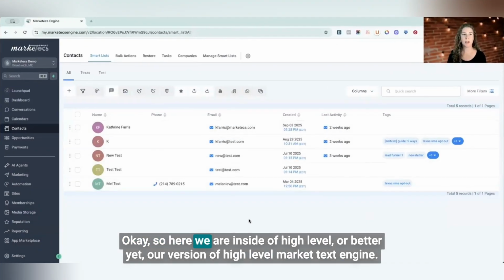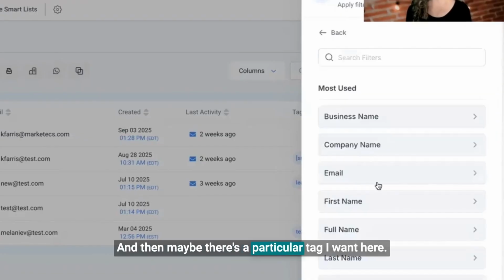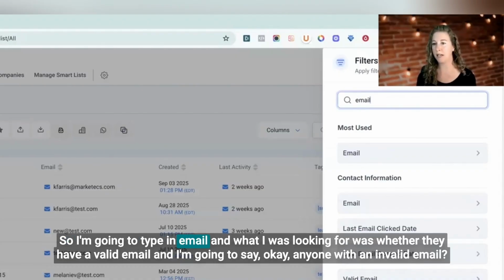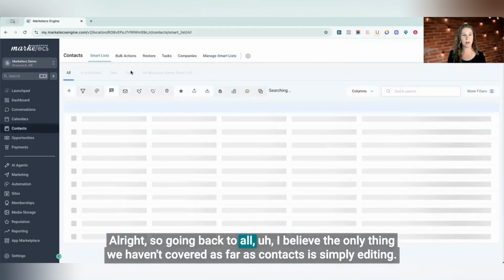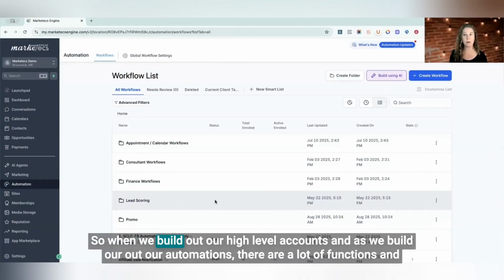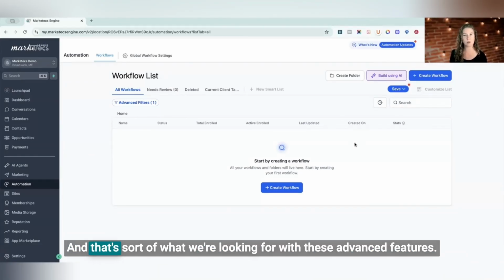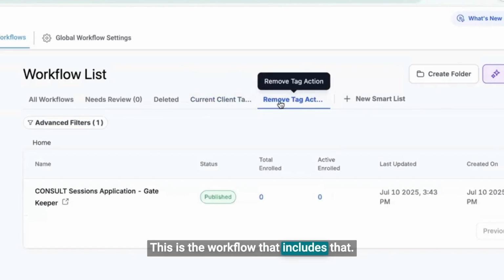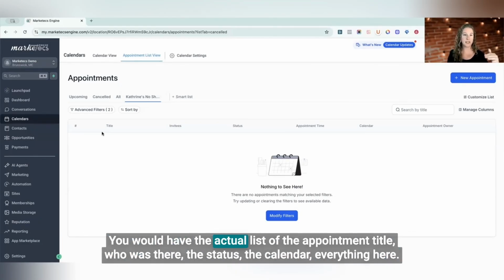Mastering Smart Lists in GoHighLevel | Organize Contacts, Automations & Appointments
Leveraging Smart Lists in Go High Level: A Comprehensive Guide

Managing contacts, automations, and appointments in High Level (or GHL) can get messy or confusing, unless you use Smart Lists. In this tutorial, I’ll walk you through what Smart Lists are, how to build them, and when to use them to save time and stay organized.

Smart Lists act like pre-built, saved filters for your CRM. Whether you’re segmenting leads, tracking no-shows, or double-checking automation logic, Smart Lists give you instant visibility into the data you need.

In this step-by-step video, you’ll learn:
✔️ How to create and save Smart Lists in Contacts
✔️ Tips for organizing, naming, and sharing Smart Lists
✔️ Using advanced filters to track data in Automations
✔️ Managing appointments and no-shows in Calendars
✔️ How Smart Lists streamline reporting and cleanup

If the GHL CRM feels overwhelming, Smart Lists will transform how you manage your data.

Timestamps
00:00 Intro: Why Smart Lists Matter in GoHighLevel
01:02 Navigating Smart Lists in Contacts
01:56 Creating & Managing Smart Lists
04:36 Advanced Filtering Techniques
08:00 Smart Lists in Automations
13:51 Smart Lists in Calendar System
16:18 Wrap-Up & Next Steps